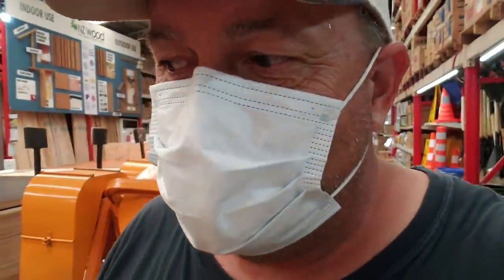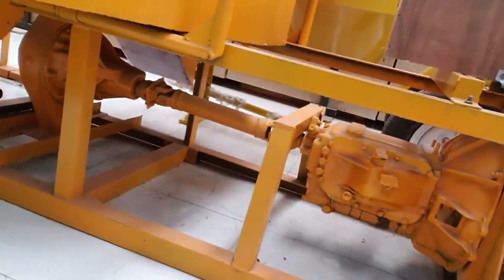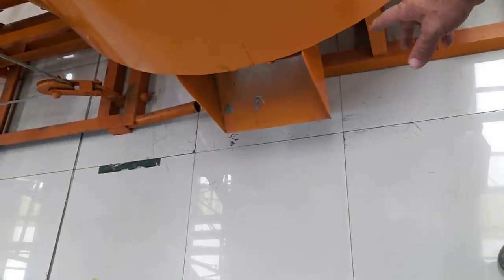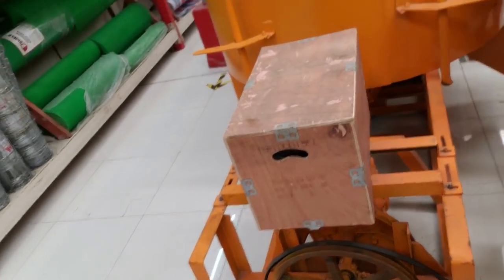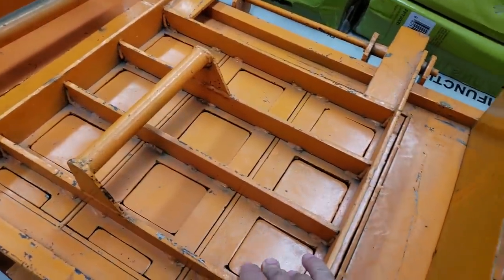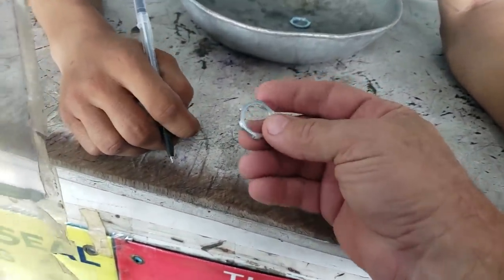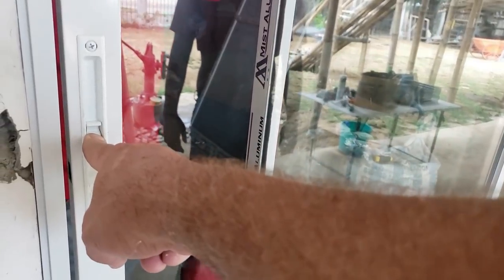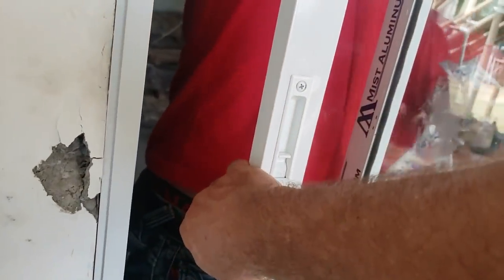Philippines Beach House Build Day199 Part 2: What is this Machine made from old Truck Parts?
In today's episode Mel and I finish doing our task in the city. She enjoys some halo halo ice cream. We Stop at another Citi Hardware than the location I normally stop at. Look at a interesting concrete mixer made of old truck parts being sold in the hardware store. I hallow block machine as well.
   From there we stop at Western Lamp and Electrical supply to find some hard to get items. It is known as the "go to"  place for hard to find items and quality items as well.
  Then we come home to see what progress is happening. on the build site. Down stairs I find Joel working on door openings. What timing because the glass company showed up to install the sliding glass door without notice.  Well while they was here we had a little talk about some work that I am not pleased with. You would not be pleased also.

In the end the kids show up here and brighten my spirit back up.